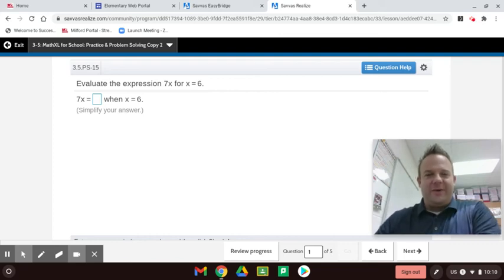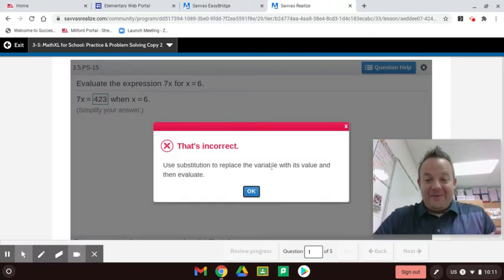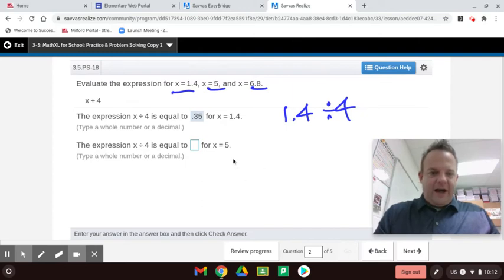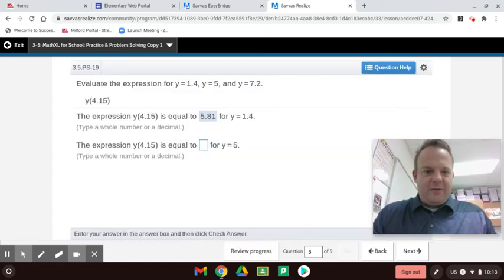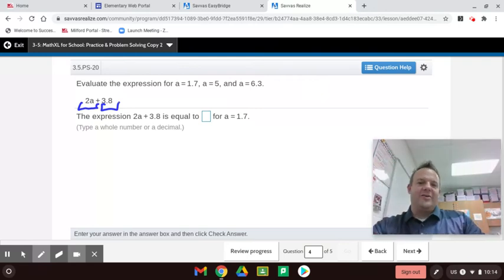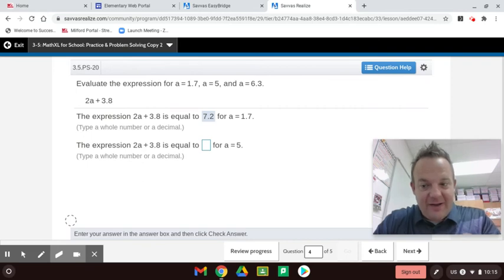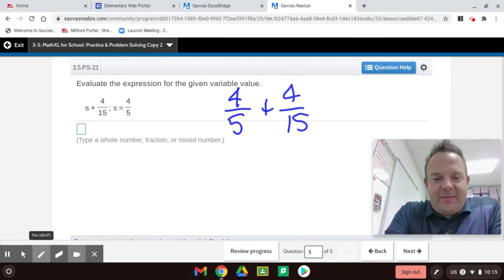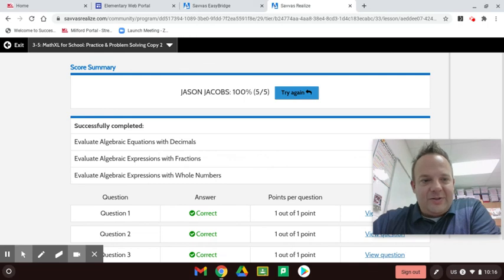Evaluating Algebraic Expressions 3-5 Practice & Problem Solving EnVision 2.0 Sixth Grade Math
Jason Jacobs teaches sixth grade math using EnVision 2.0 on Pearson Realize. Have Jason Jacobs help you with your 6th grade math homework.